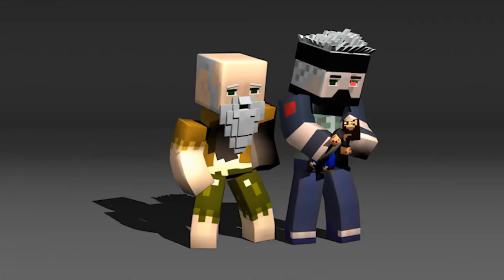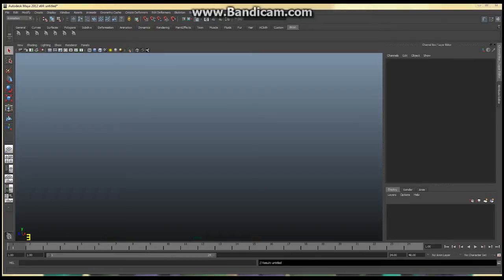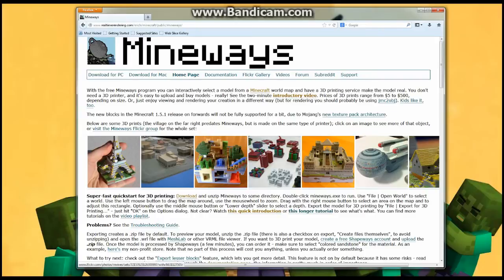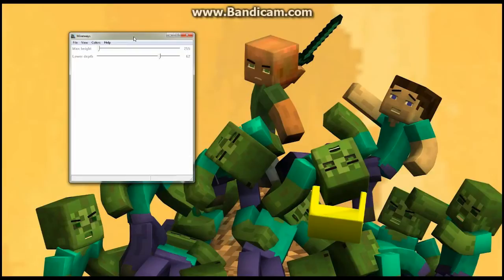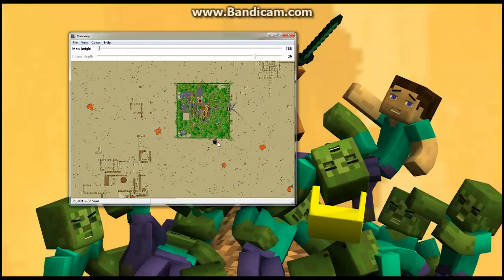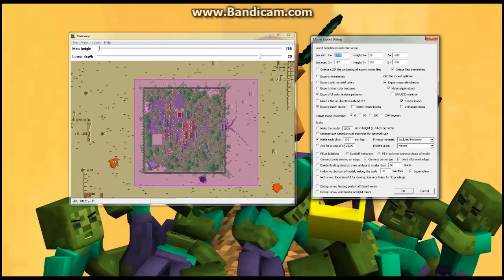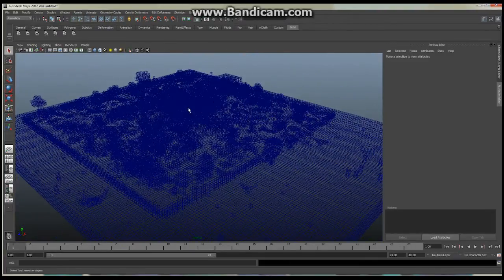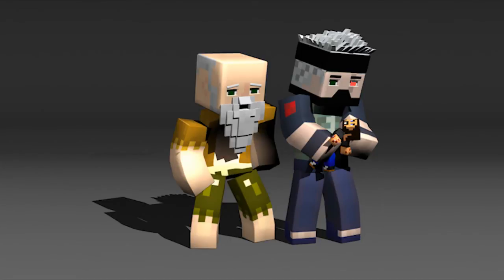Minecraft - Maya - Tutorial - How to Build Your Character, Minecraft Environments - Part A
Hello everyone.  Welcome to episode 14 of Minecraft in Maya.

In this episode we take a look at what needs to be done to import an existing Minecraft map into Maya to be used with animation.  In Part A we discuss a third party program that generates the mesh.  In Part B we discuss limitations and changes required to the generated mesh and textures.